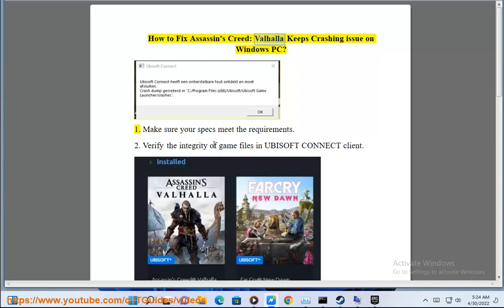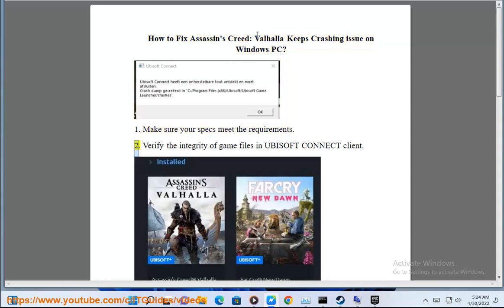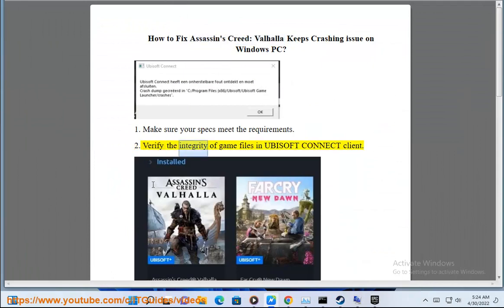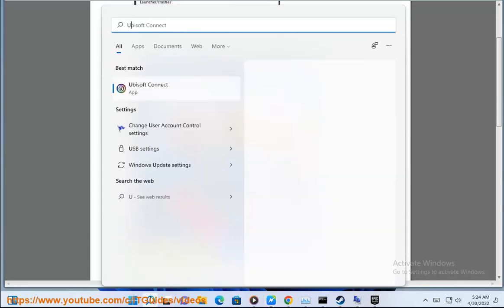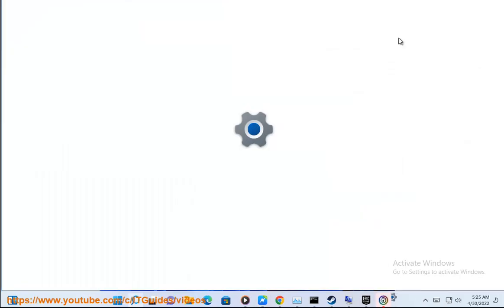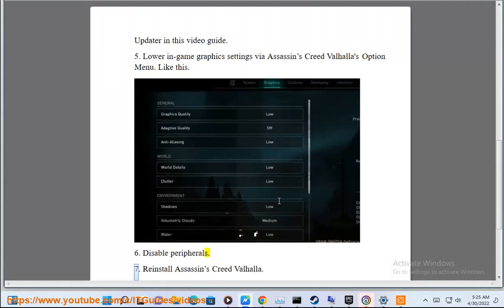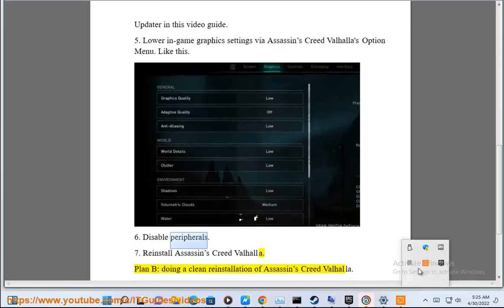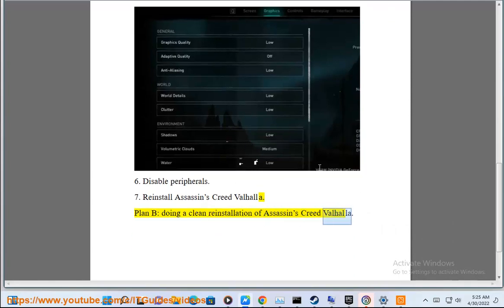Fix Assassin's Creed: Valhalla Keeps Crashing issue on Windows PC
Here's how to Fix Assassin's Creed: Valhalla Keeps Crashing issue on Windows PC. Run Avast Driver Updater@ to keep all your device drivers up-to-date effectively.